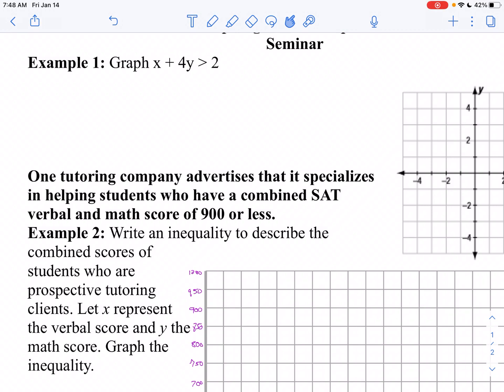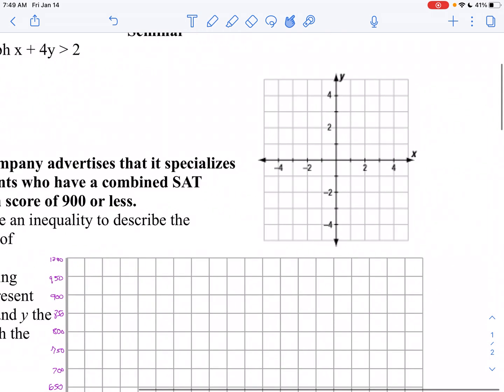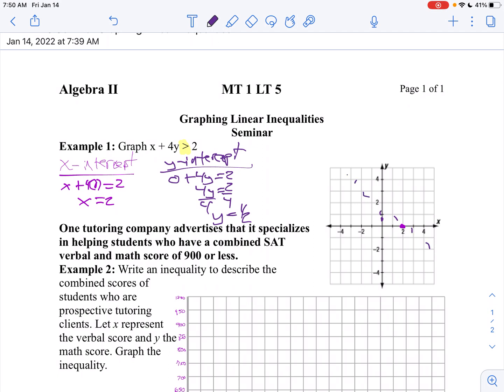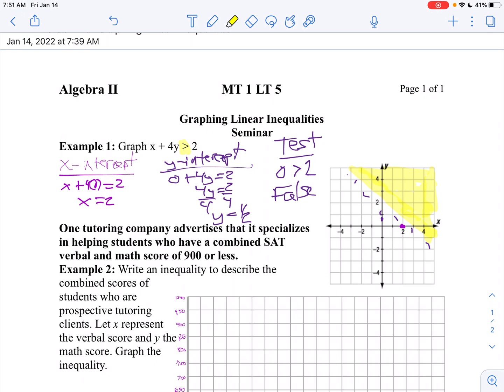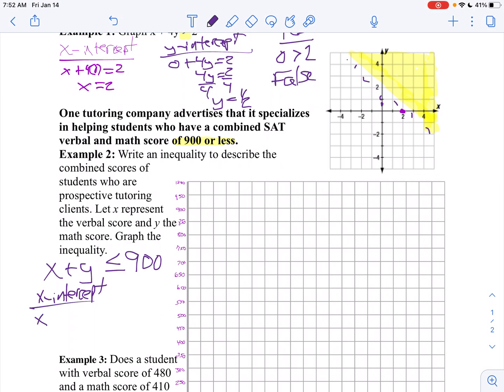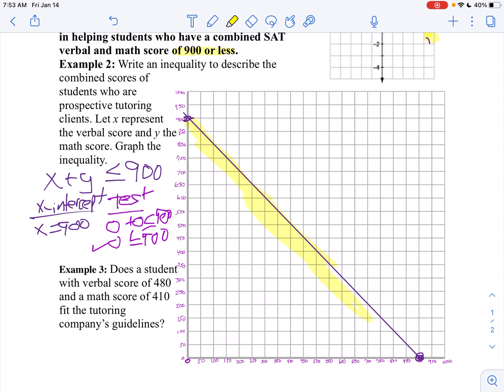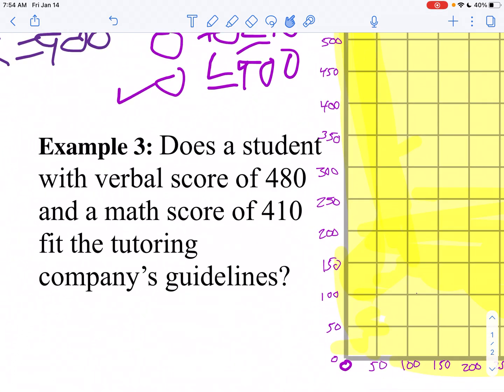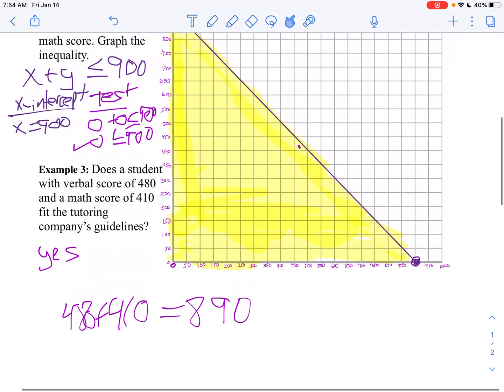MT 1 LT 5 Seminar Graphing Inequalities